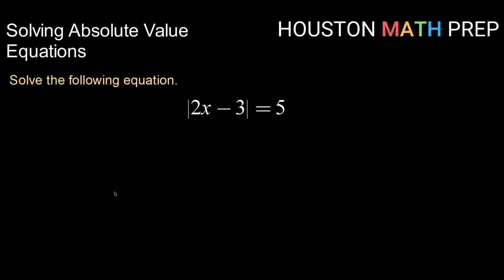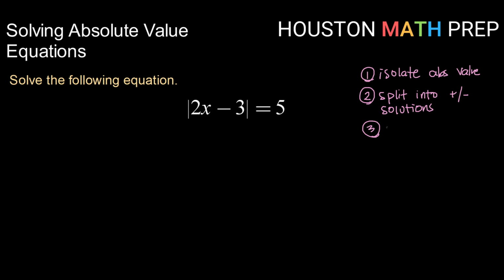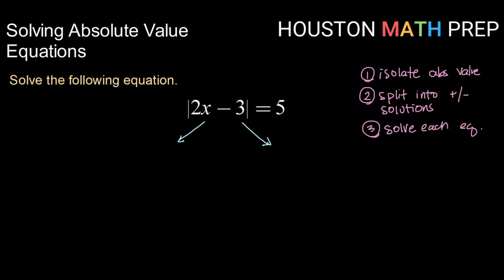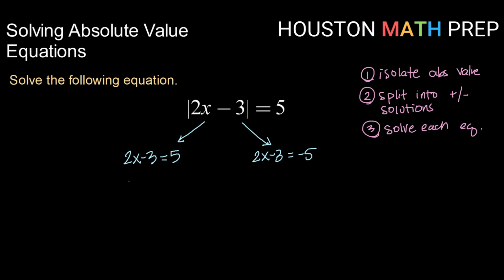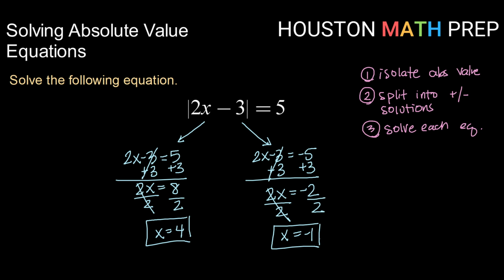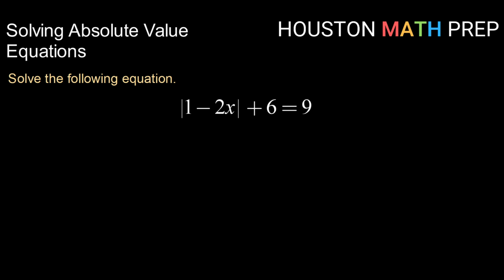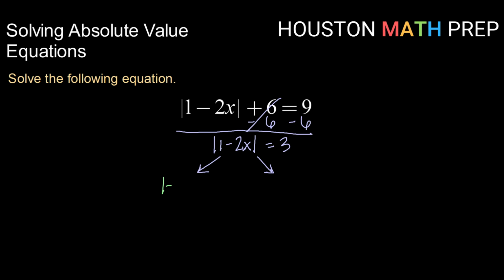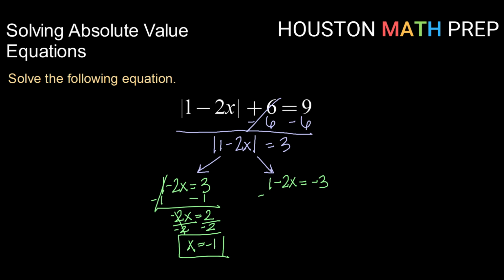Solving Absolute Value Equations - Examples Part 1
Two example problems where we solve absolute value equations